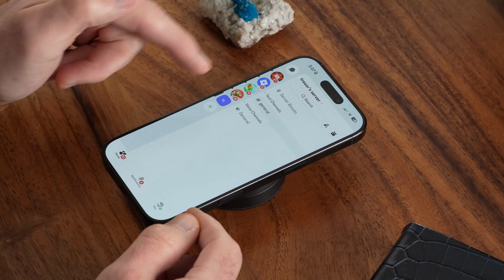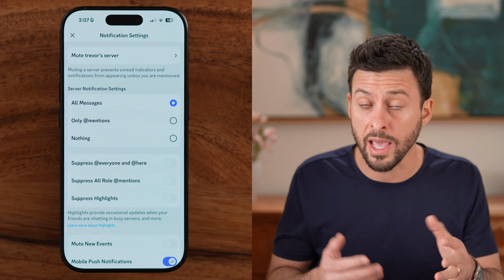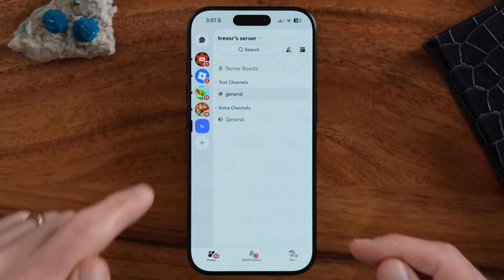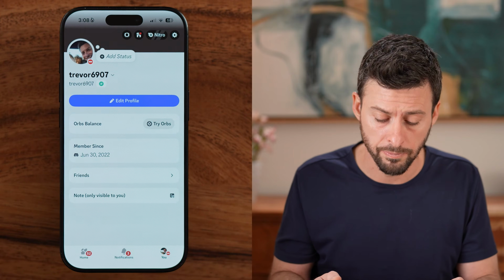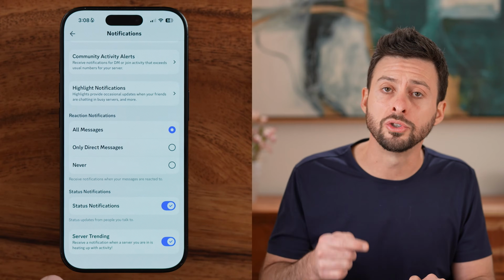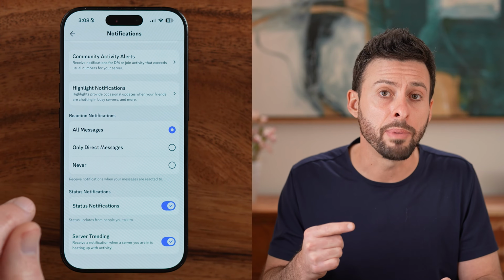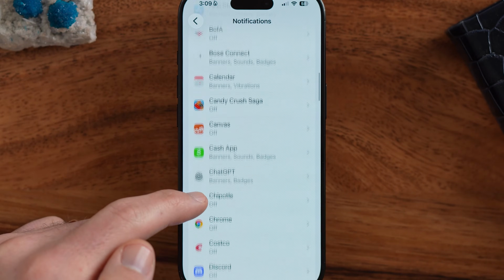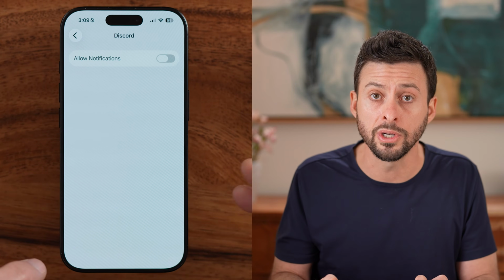How To Disable Notifications On Discord Mobile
Here's how to disable notifications on the Discord mobile app on your iPhone or Android.